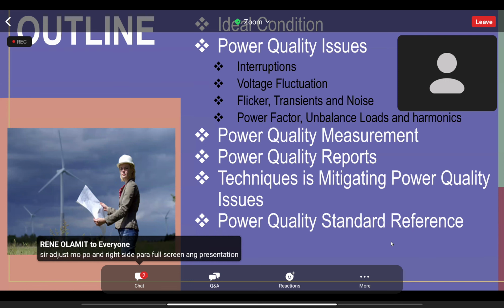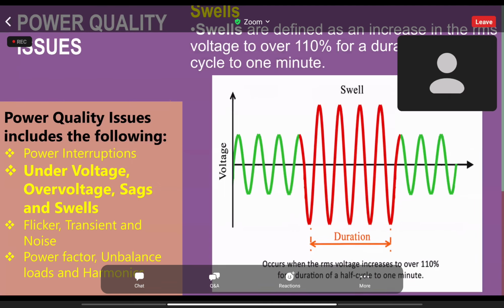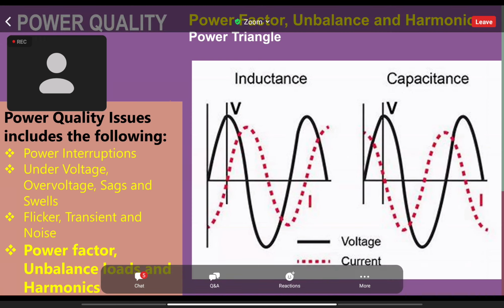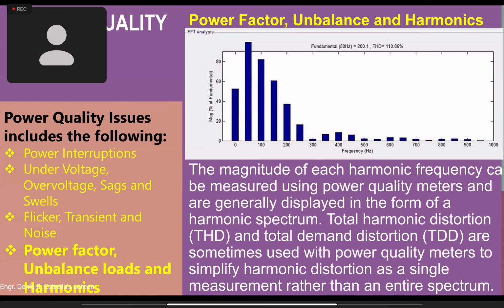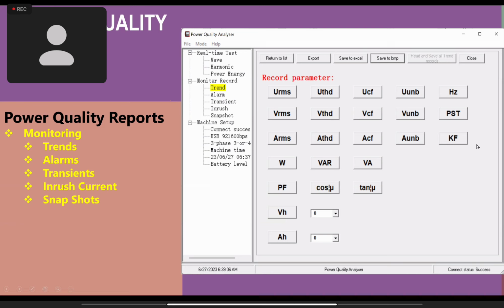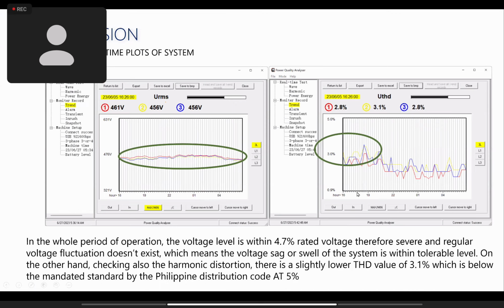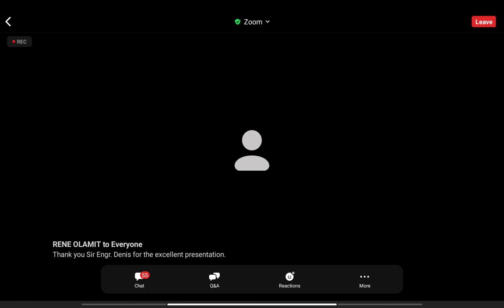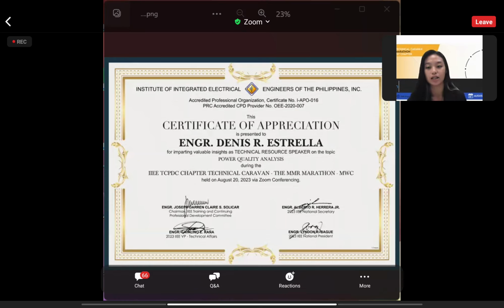August 24, 2023